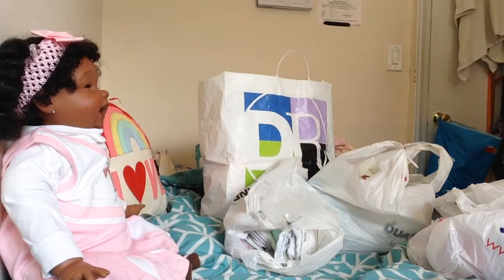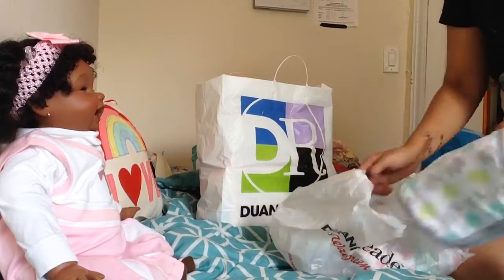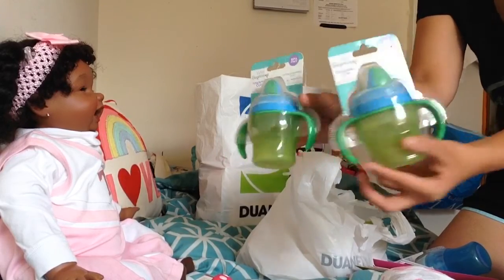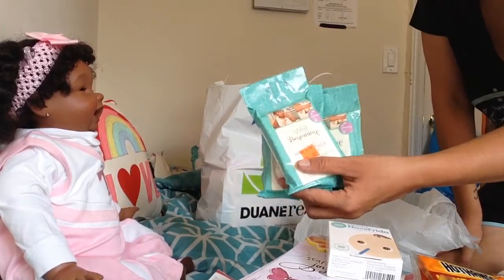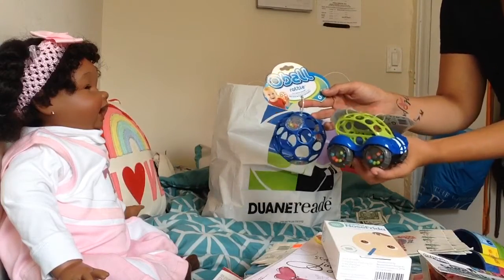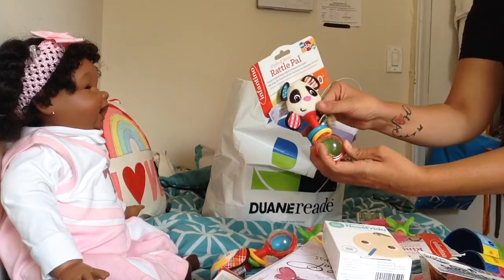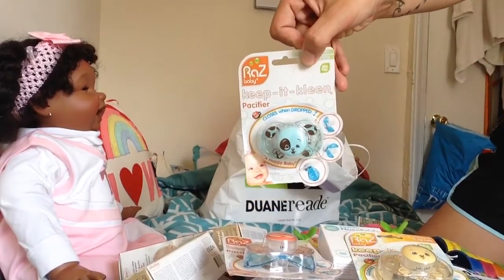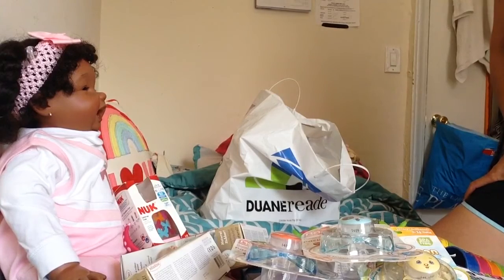Clearance, Clearance, Clearance! Massive Haul!